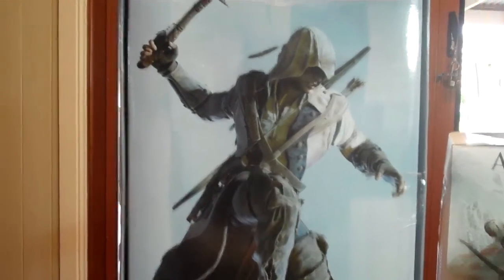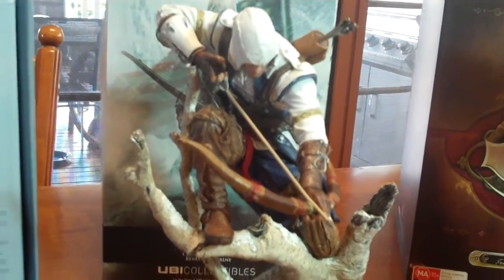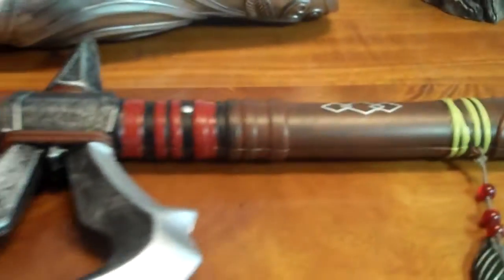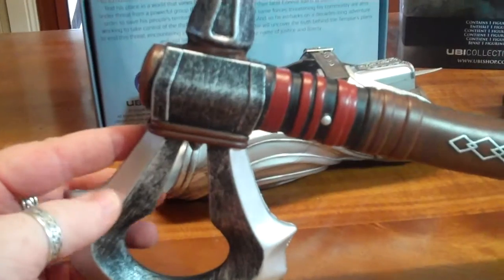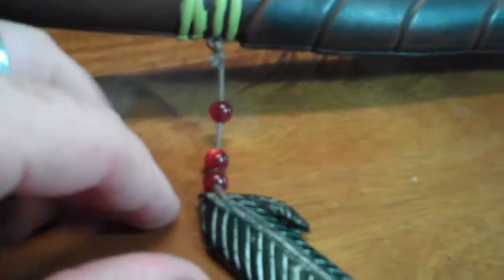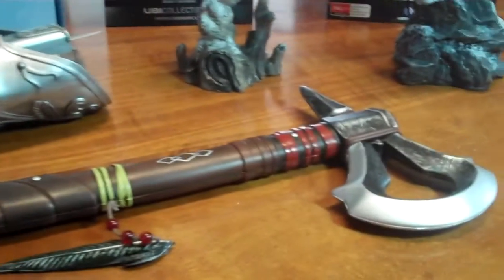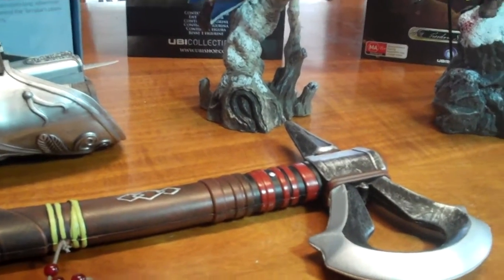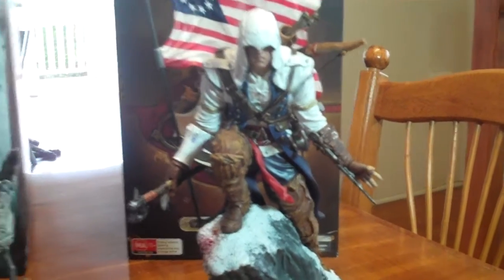Assassin's Creed III Tomahawk Replica Axe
Silver colored foam hatchet blade shines like justice.
Fiberglass insert gives it a hefty feel in your hand.
Perfect for cosplay.
Dimensions: approx. 19.68" long.

A true warrior's weapon, assuming your metal of choice is convention-approved PU latex, this instrument of war is over 19 inches of pure grace. Sculpted to look just like the weapon in the game, it's the final piece to your Assassin's Creed cosplay ensemble. It feels great in the hand, weighted nicely due to the fiberglass core, and will serve you well for cosplay.